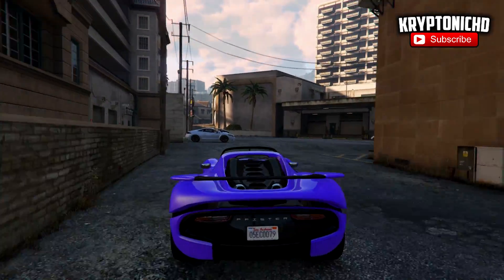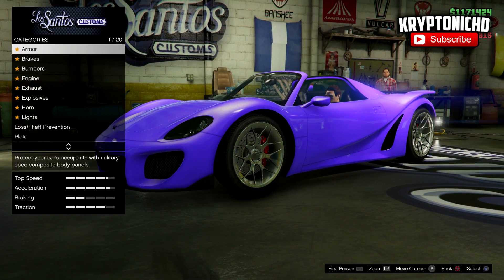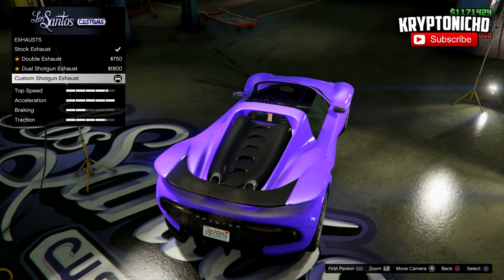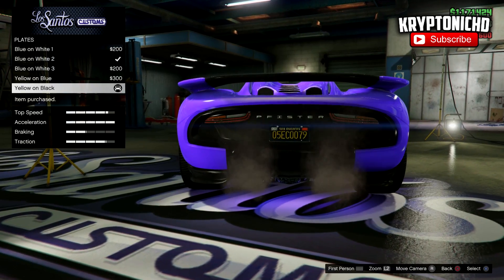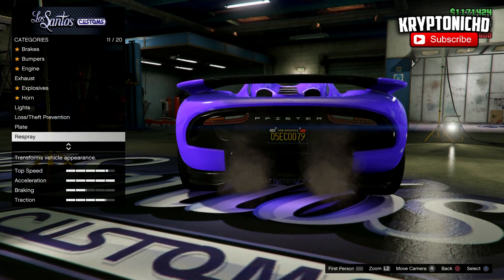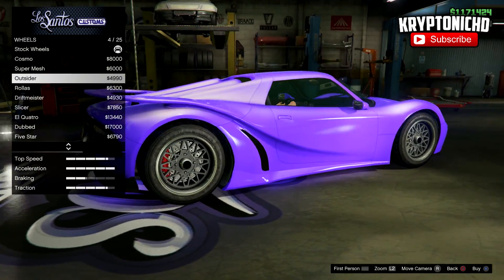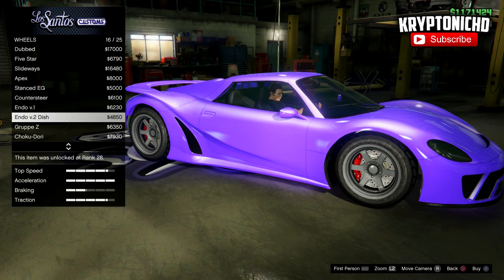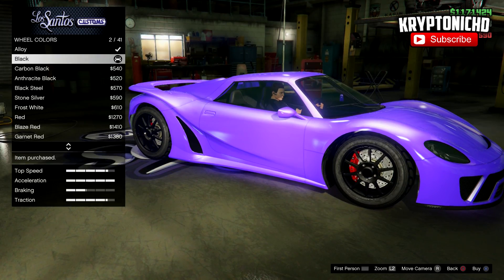GTA 5 Online - Best Traction Car Pfister 811 (Best Super Car) "Finance and Felony DLC"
Hope You Guys Are Enjoying The Crew Colors, Make Sure To Leave Me Feedback On What I Could Improve With My Videos!

By Watching the 5 second ads, you're helping me give back to you.